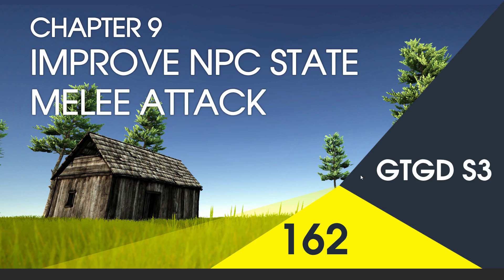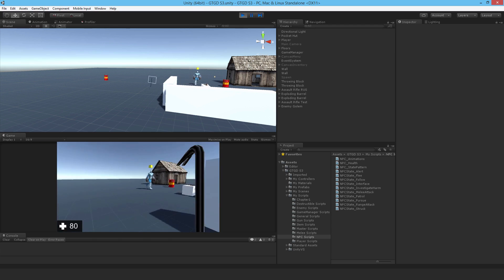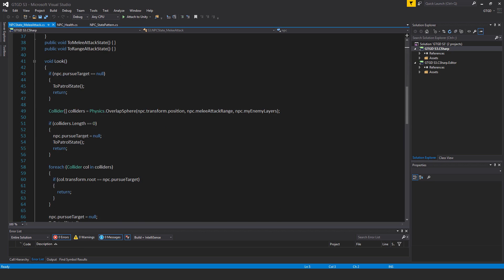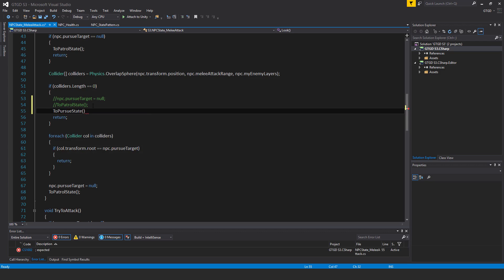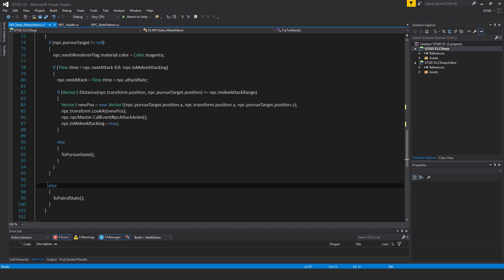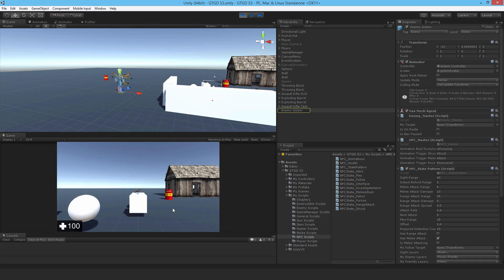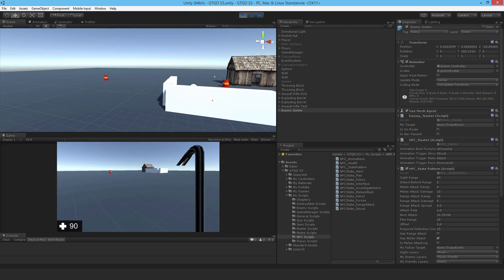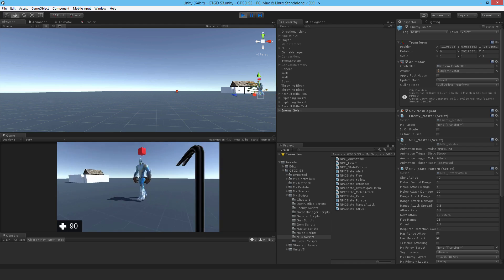[162] Improve NPC State Melee Attack - How To Make A Game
i wasn't too happy to the Melee Attack state behaviour so I've made a few simple changes to it.